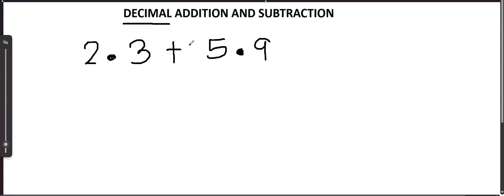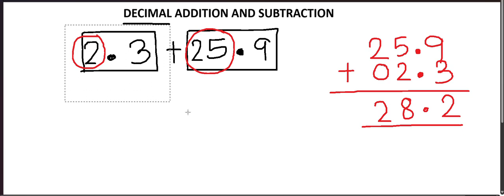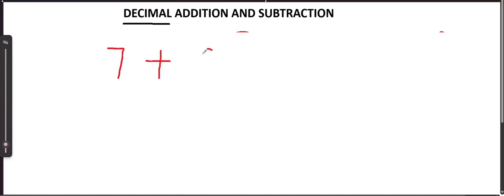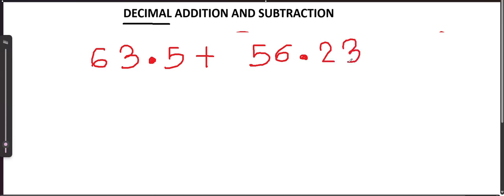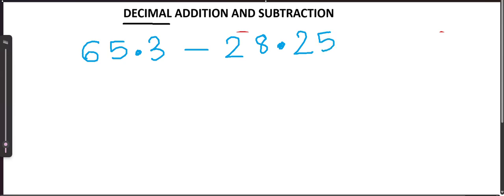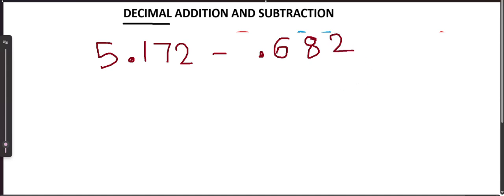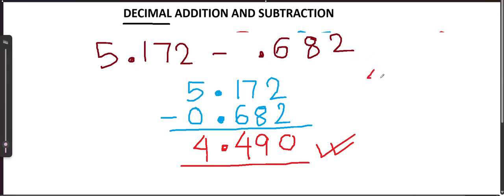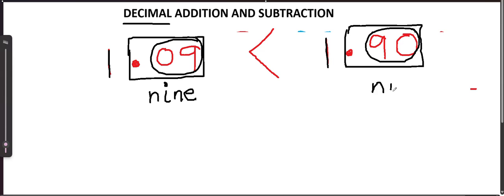DECIMAL ADDITION AND SUBTRACTION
Decimal Addition
Decimal Subtraction